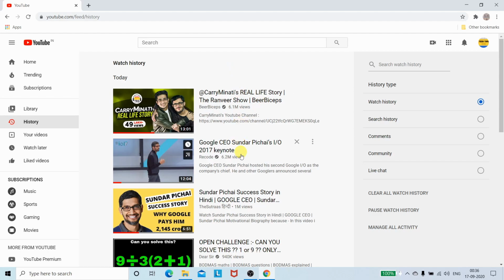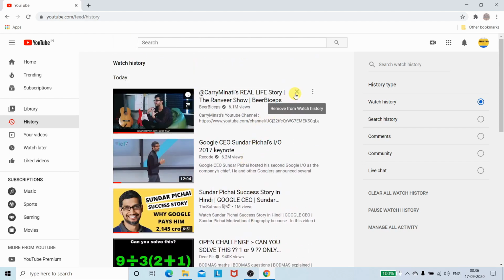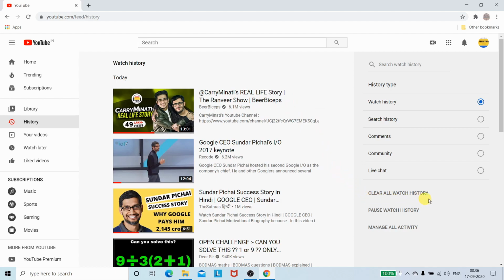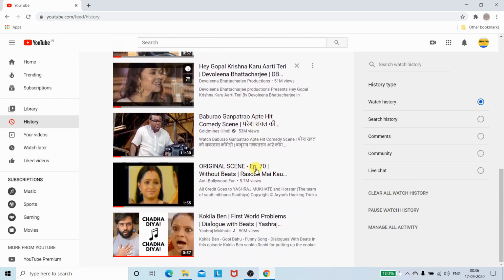Monitor what your kids are watching & disable what you are watching on online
Gadgets Used - Best and cheapest video editing & gaming laptop with 16GB RAM / i7  processor
This video shows how we can monitor what our kids are watching & disable what we are watching online